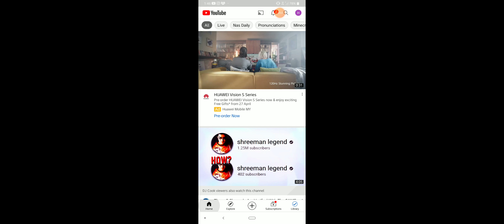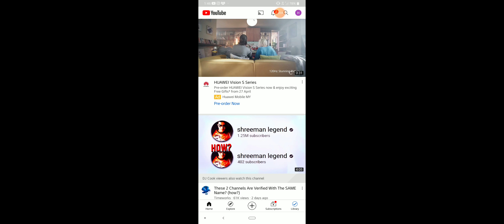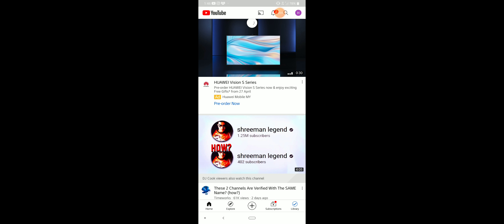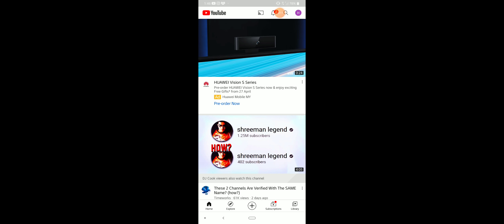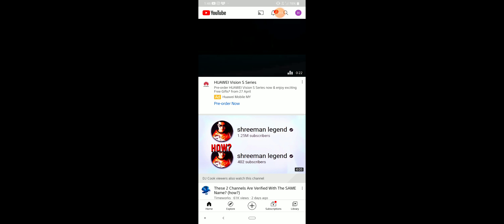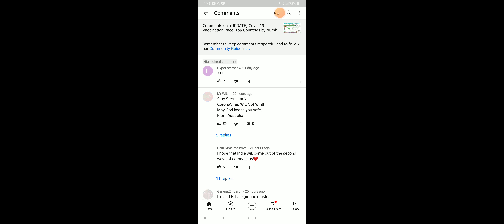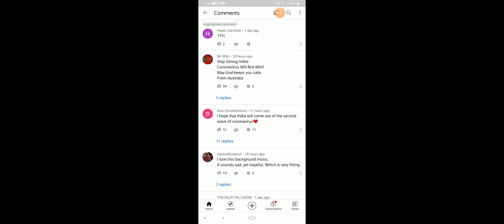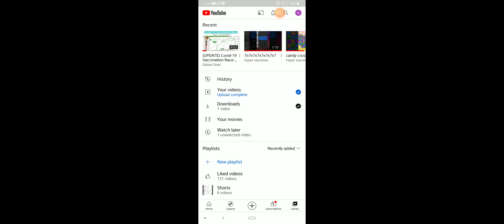YouTube why did you put me in that title?